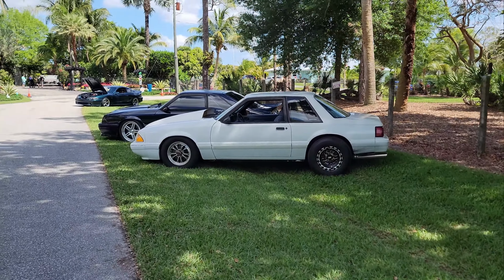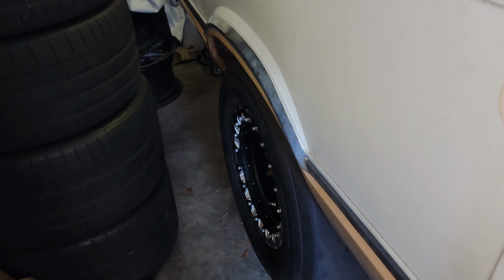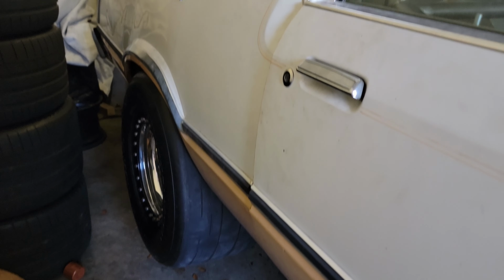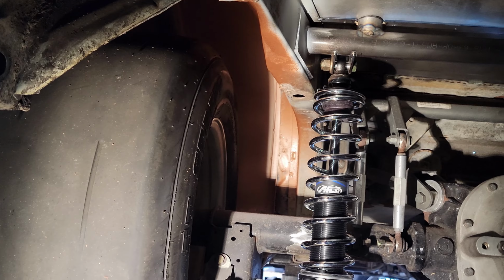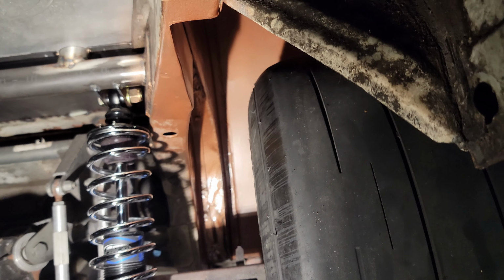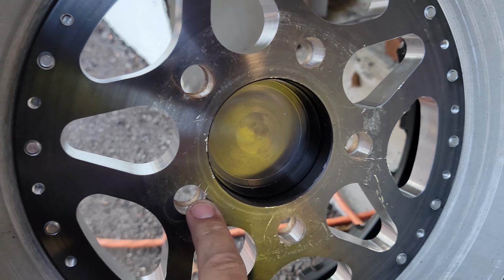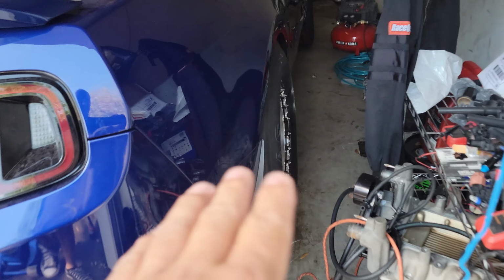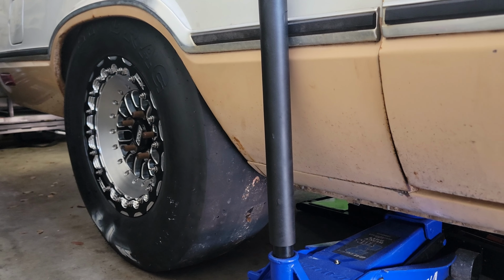Hushmoney Fairmont Rebuild: The Truth About Wheel Spacing & Fit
🔧 Want more exclusive content? From behind-the-scenes footage to early access to our videos, becoming a member opens up a new layer of engagement with our community. Click here [Insert Link] to join and start enjoying these benefits today!

Don't miss out – join us now and be part of our motoring journey!

CHAPTERS:
0:38 - Intro
1:18 - Mini Tub Wheel Fitment
11:24 - Belltech Wheel Fitment Test
12:59 - S197 Wheels Fit the Fairmont
14:18 - Choosing Wheels for the Fairmont